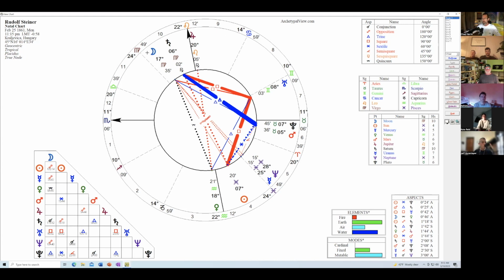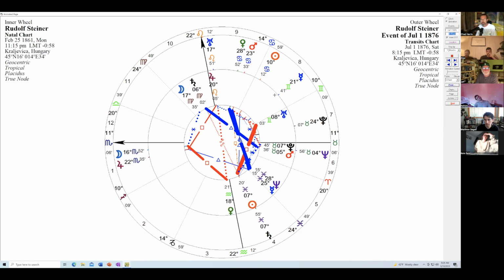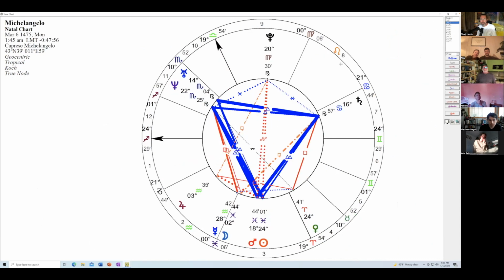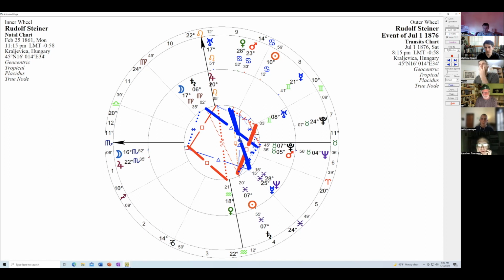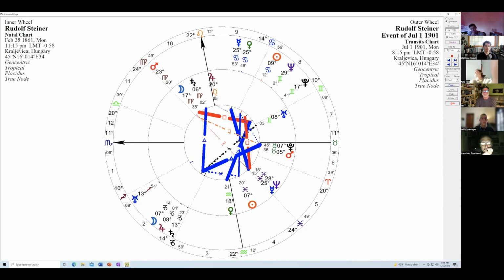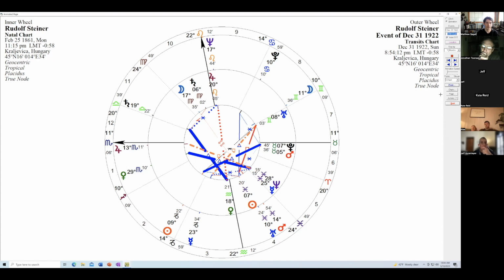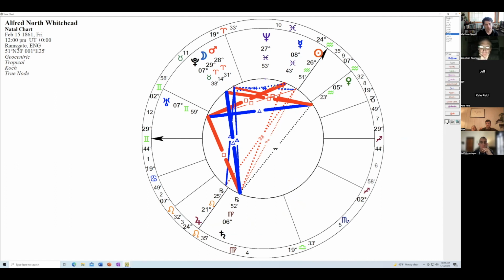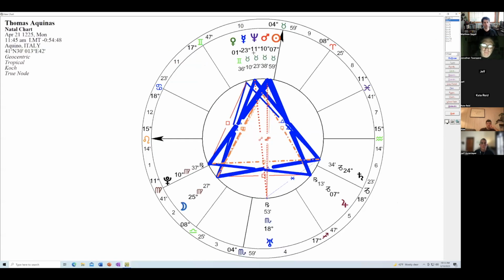Rudolf Steiner - An Archetypal Astrological Analysis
This video is an archetypal astrological analysis of Rudolf Steiner's natal chart and transits for several important life events given to a Rudolf Steiner reading group reading "The Philosophy of Freedom". It is my first deep exposure to Steiner and I welcome any comments or questions you may have about the analysis in the comments section below.